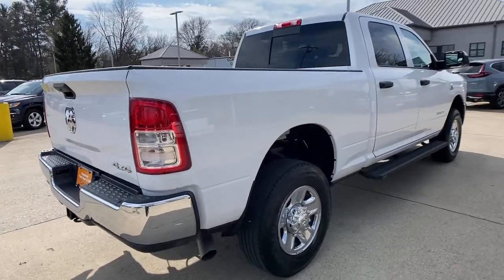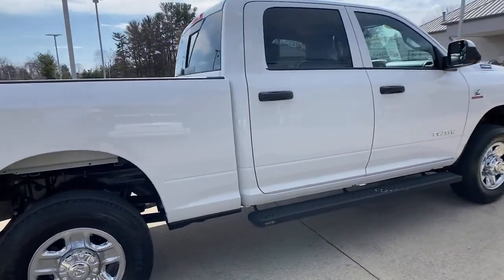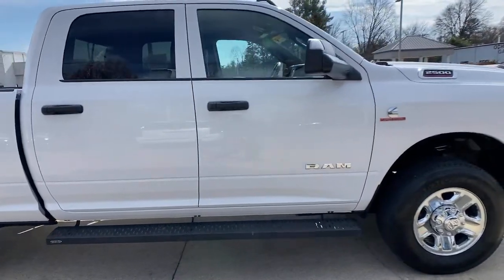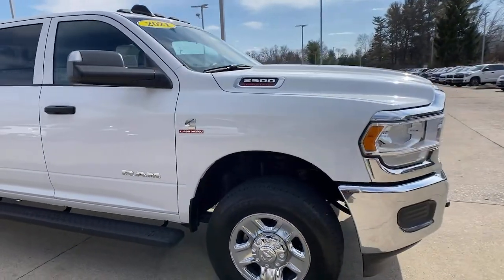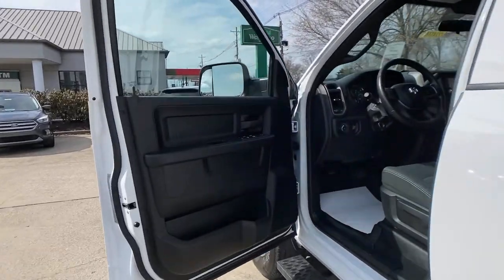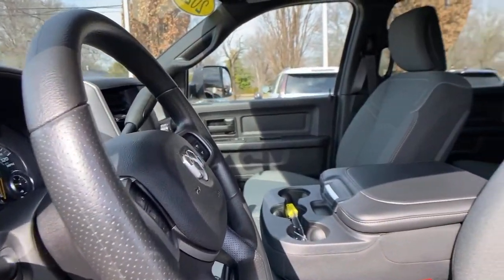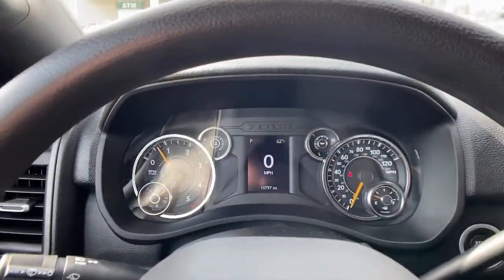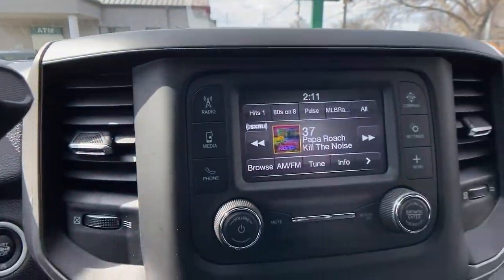2021 Ram 2500 at Oxmoor CDJR | Louisville & Lexington, KY C12853A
Bright White Clearcoat Used 2021 Ram 2500 available at Oxmoor CDJR in Louisville, Kentucky. Servicing the Lexington, Elizabethtown, KY New Albany, IN Jeffersonville, IN area.

Oxmoor CDJR
4520 Shelbyville Rd

TRADESMAN LEVEL 2 PKG, 5TH WHEEL / GOOSENECK TOWING PREP PKG, FACTORY CERTIFIED 7YR / 100K MILE COVERAGE, CLEAN CARFAX HISTORY REPORT, HANDS FREE BLUETOOTH, LOCALLY OWNED, CARFAX ONE OWNER, ParkView REAR BACK UP CAMERA, WELL MAINTAINED,   2 Way Rear Headrest Seat, 4 Way Front Headrests, 40/20/40 Split Bench Seat, Bright Front Bumper, Bright Rear Bumper, Carpet Floor Covering, Chrome Appearance Group, Chrome Grille Surround, Cloth 40/20/40 Bench Seat, Front Armrest w/Cupholders, Manual Adjust 4-Way Driver Seat, Manual Adjust 4-Way Front Passenger Seat, Quick Order Package 2HA Tradesman, Rear Folding Seat, Rear Power Sliding Window, Rear Window Defroster, SiriusXM Satellite Radio, Tradesman Level 2 Equipment Group, Wheels: 18 x 8.0 Steel Chrome Clad. Ram 2500 Cummins 6.7L I6 Turbodiesel Certified. Serving Louisville Kentucky from our 4520 Shelbyville Road location as well as all surrounding areas including Lexington, Shelbyville, Elizabethtown, Clarksville Indiana and Jeffersonville Indiana.